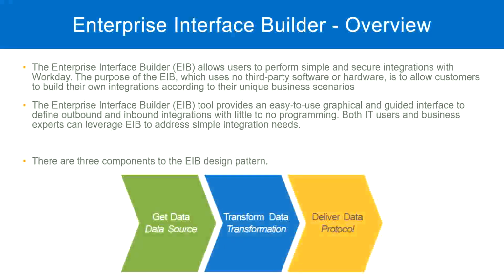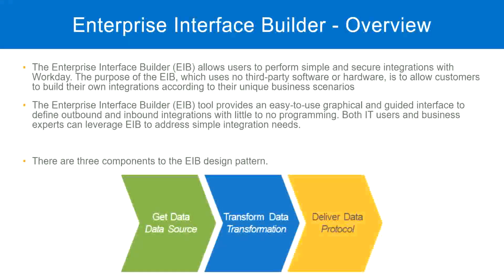EIB Overview In Workday HCM